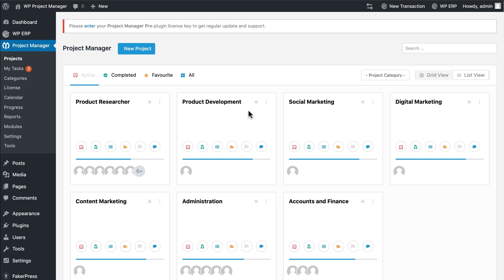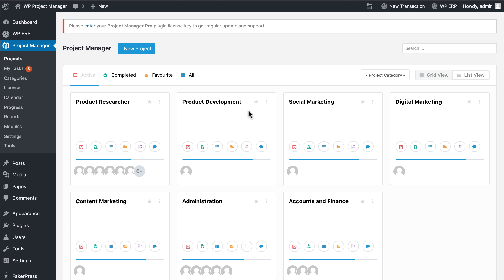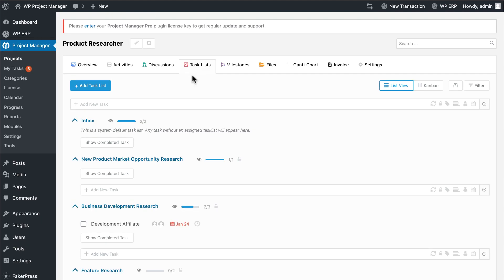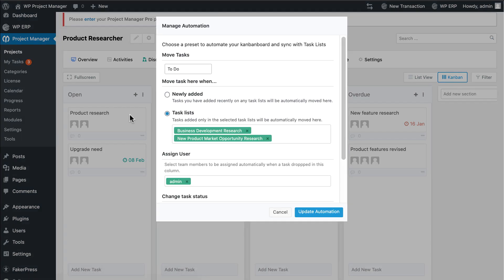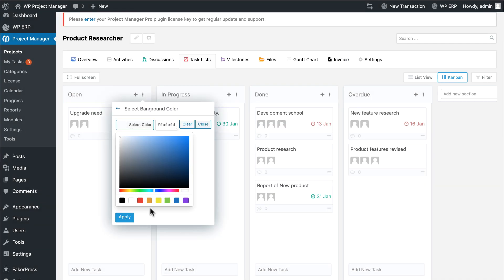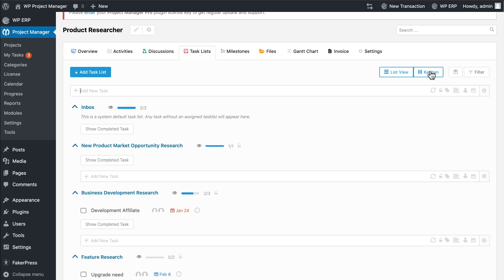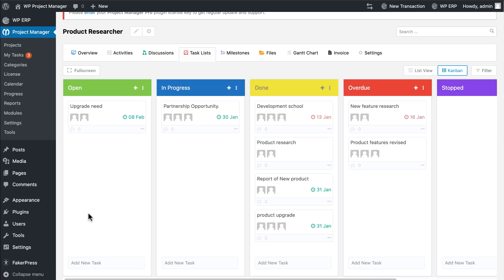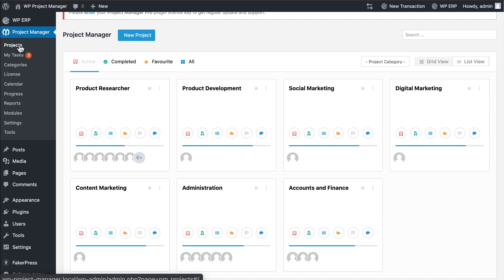How to Use Kanban Boards of WordPress Project manager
Kanban Methodology and kanban board can boost your overall productivity. It is broadly used by software companies to visually manage their task flow. Now, other businesses are also adopting Kanban project management system to manage their projects more smartly.

Kanban board in a Project Management solution is a simple yet powerful tool to simplify the responsibilities of the project managers. It's an effective way to run your business more efficiently. Also, it helps you to stay organized and work collaboratively.